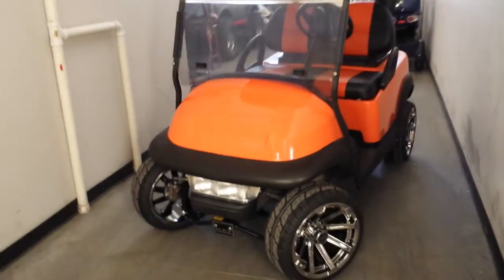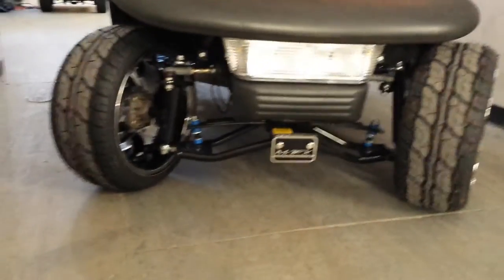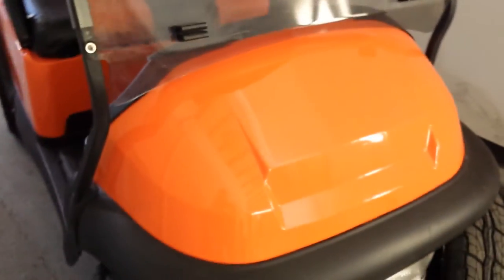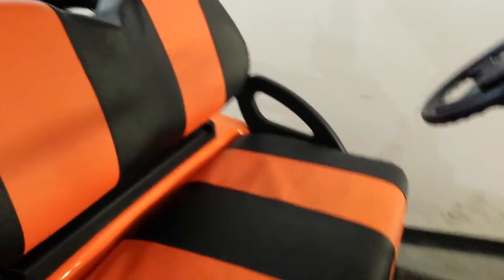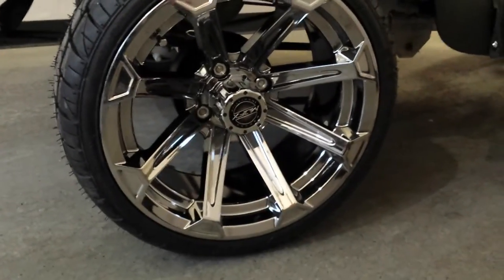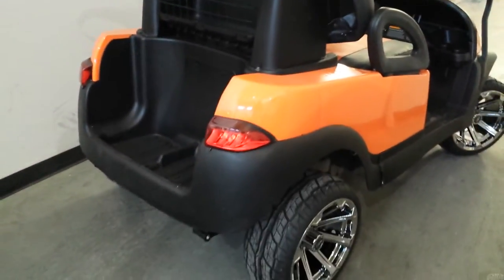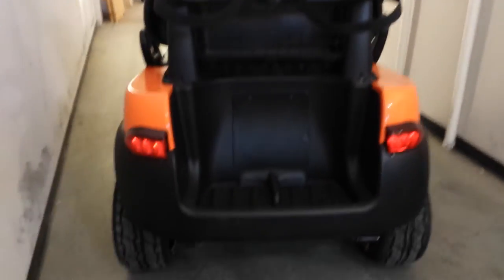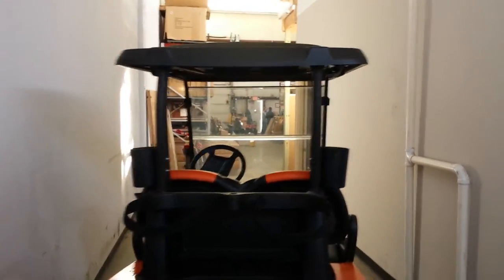Burnt Orange Club Car Golf Cart For Sale From SaferWholesale.com